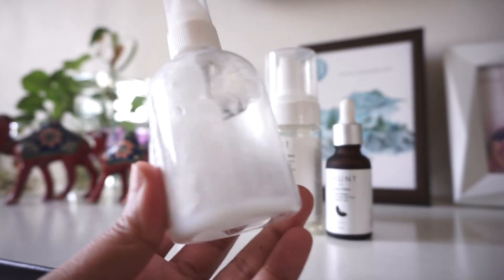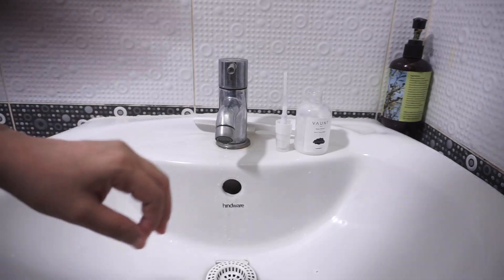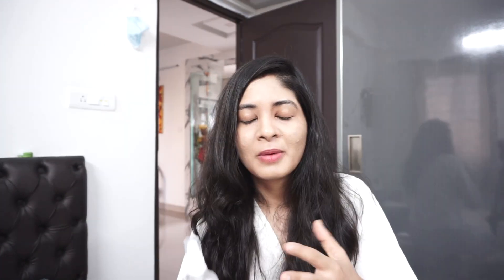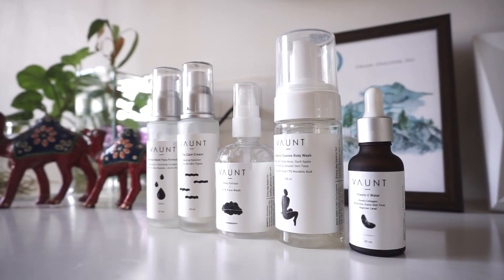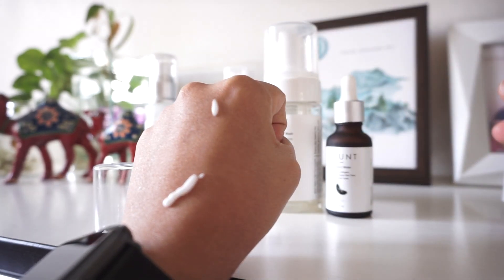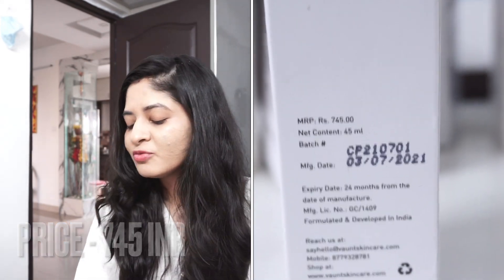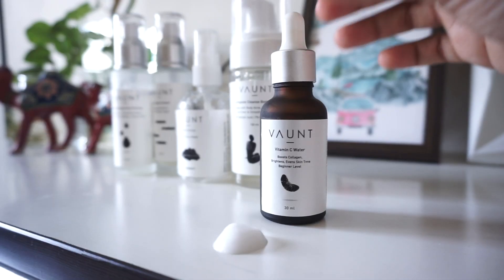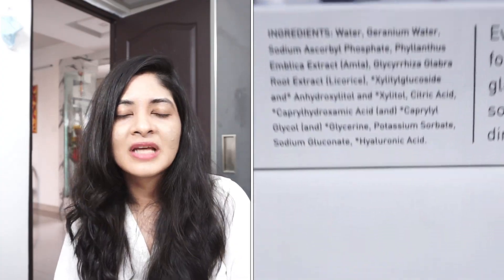Vaunt skincare Review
hello,

Timestamp:
0:00 Intro
0:34 Vaunt Face wash
2:49 Vaunt Barrier boost
4:23 Calm cream
5:39 Body wash
6:38 Vaunt vit c
7:26 Vit C gyaan
8:13 Outro